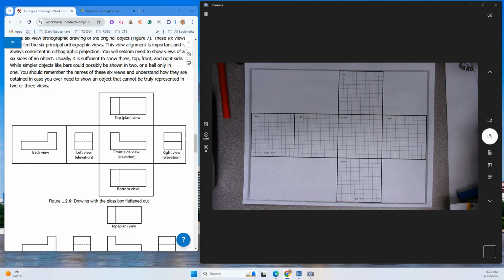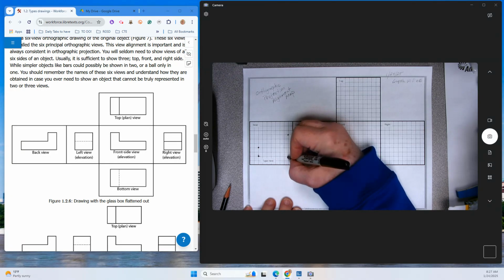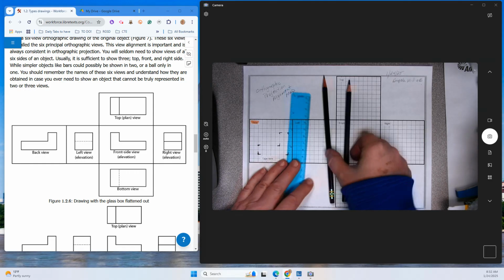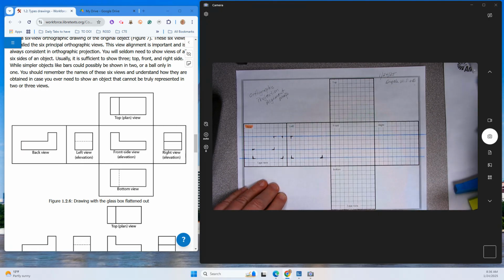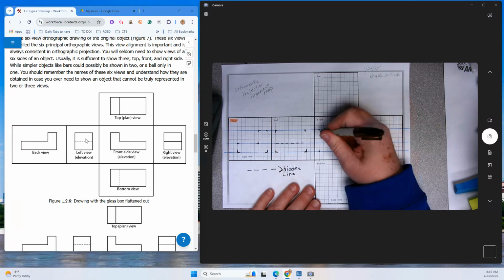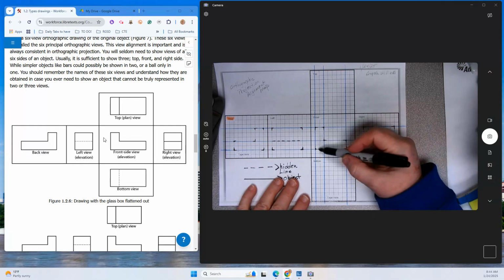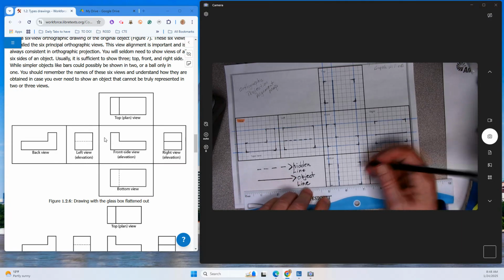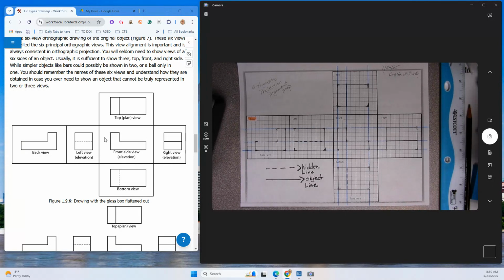OPAM class example Video January 24, 2025 8:50 AM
Orthographic Projection Alignment Map class example.
Students are to complete the work during class.  This is in preparation for creating a glass box.